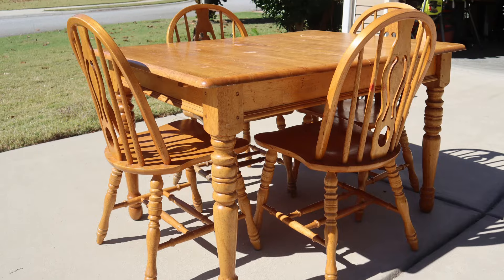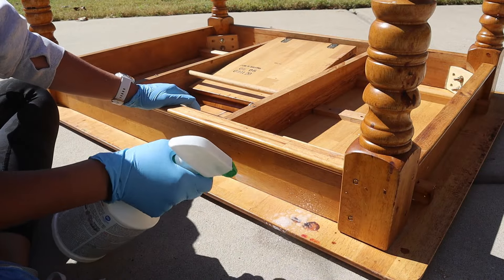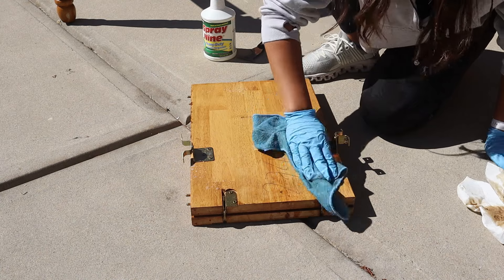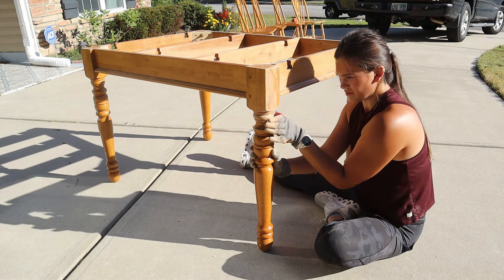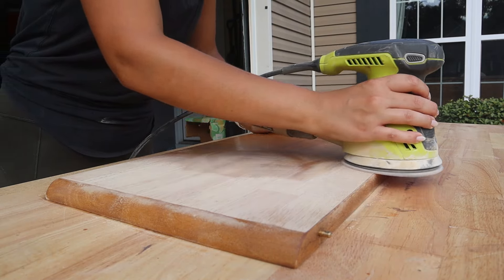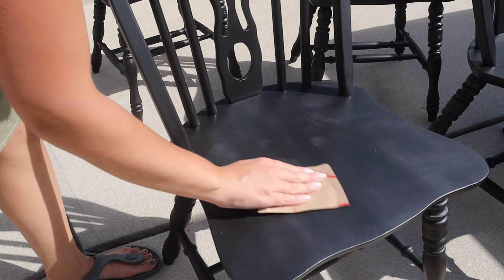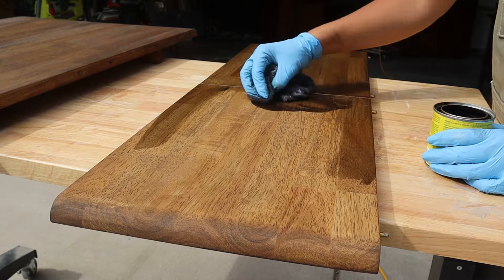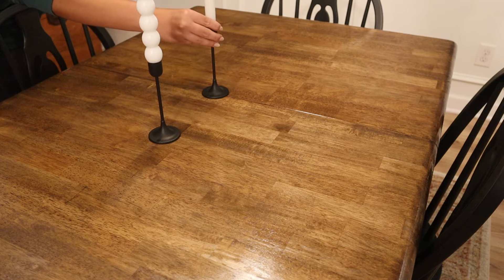DIY Dining Table Makeover // Giving Old Furniture New Life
In this video my friend asked my to give her old dining table a modern makeover. I'll take you through my process of cleaning, sanding, priming, painting, and overall restoring this beautiful dining table to its new and improved glory! This was a fun one, and glad I could help my friend with her dream table for her new home!

List of products I use in this video:
Microfiber Rag
Sanding Block
Ryobi sander
Sand Paper
Air Compressor Hose
Painting Tarp
Spray paint Trigger
Wagner Paint Sprayer
Protective glasses
Kreg Jig
Ryobi Pressure Washer 1900 psi
Ryobi Pressure Washer 1800 psi